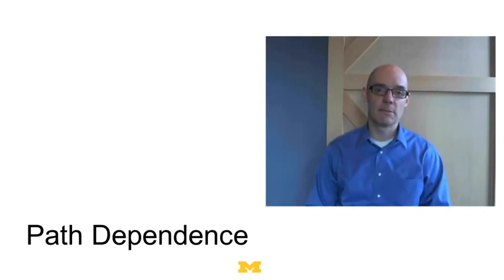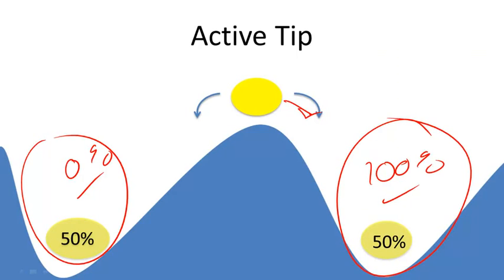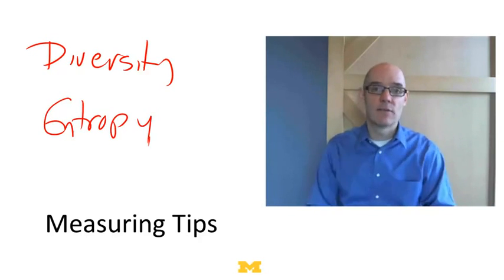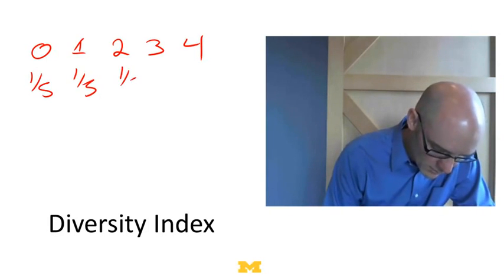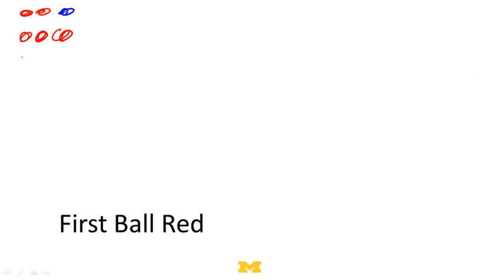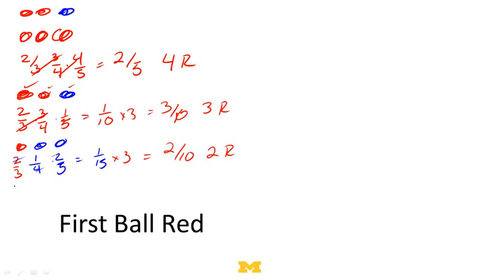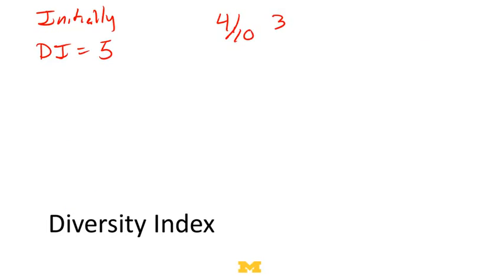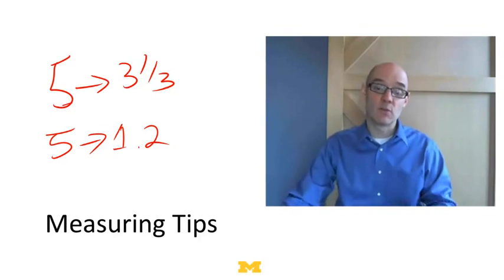Model Thinking - Strategies || 06 13 6 Path Dependent or Tipping Point 9 52